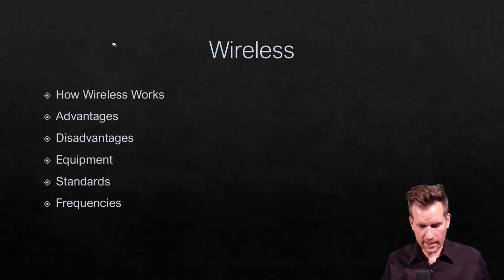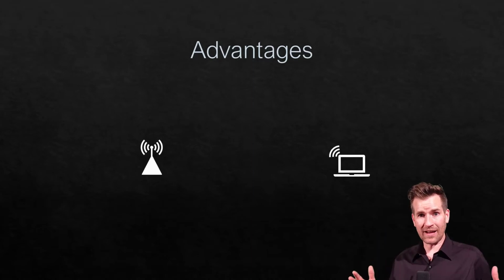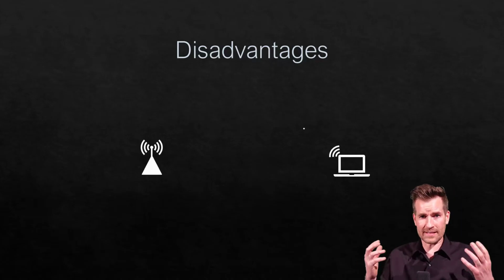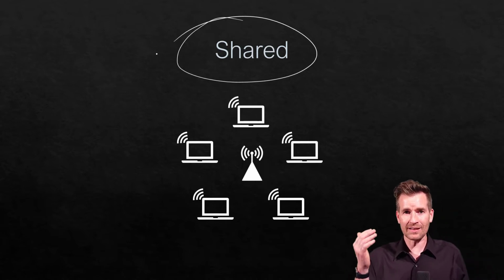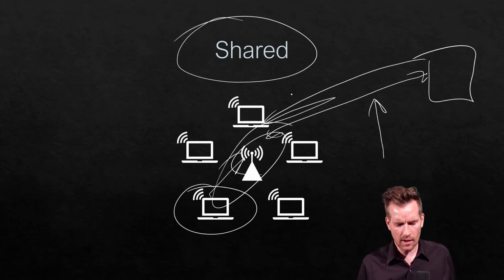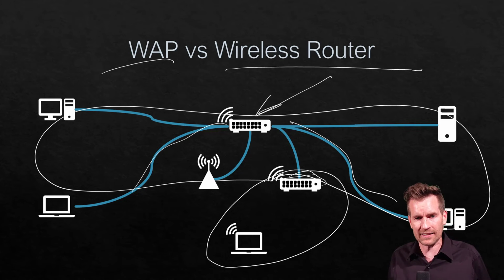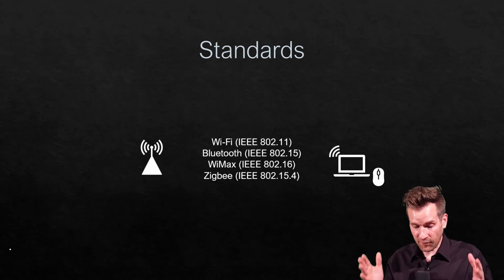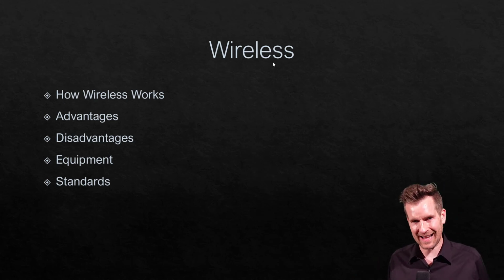Network Fundamentals 5-10: Wireless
📶 Wireless Technology: Delve into the world of wireless communication and its impact on modern connectivity.

🔹 How Wireless Works: Explore the mechanisms behind wireless communication, including frequency and amplitude modulation.

🔹 Advantages and Disadvantages: Discover the benefits of wireless, such as mobility and cost-effectiveness, alongside challenges like security vulnerabilities and shared medium issues.

🔹 Equipment Essentials: Learn the difference between wireless routers and access points, and the role of wireless LAN controllers in managing networks.

🔹 Wireless Standards: Unravel the IEEE standards governing wireless technologies like Wi-Fi (802.11), Bluetooth (802.15), Zigbee, and WiMAX.

🚀 Join the conversation on wireless technology and empower your understanding of modern connectivity! WirelessTech ConnectivityRevolution 📶✨